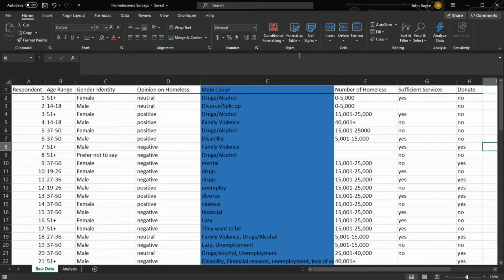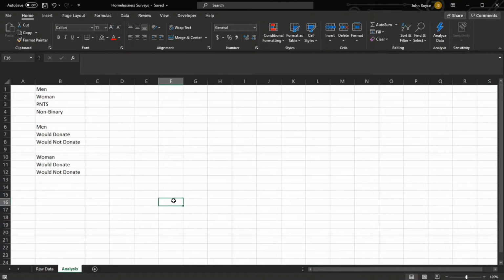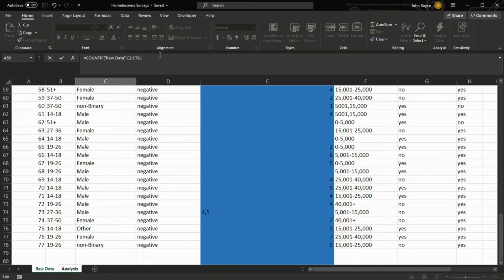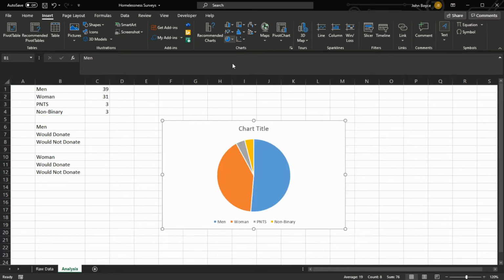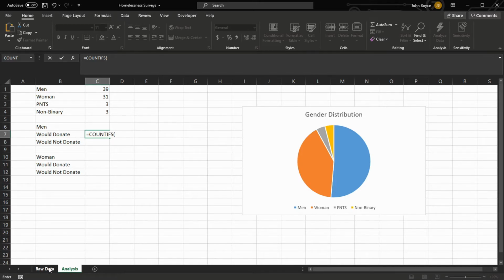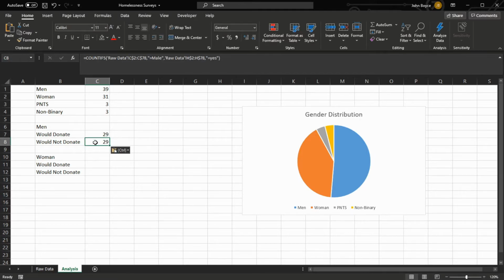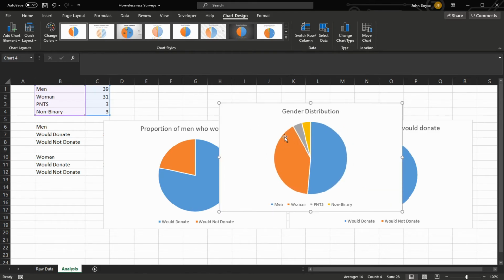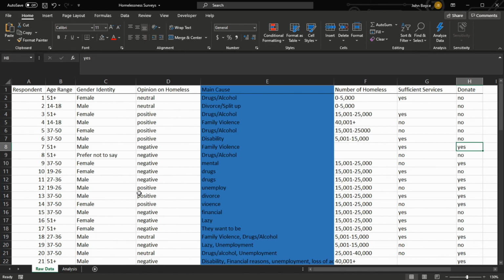VCAL - Creating Pie Graphs w/COUNTIF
Explanation of how to count data in excel and then use these counts to create simple pie graphs.